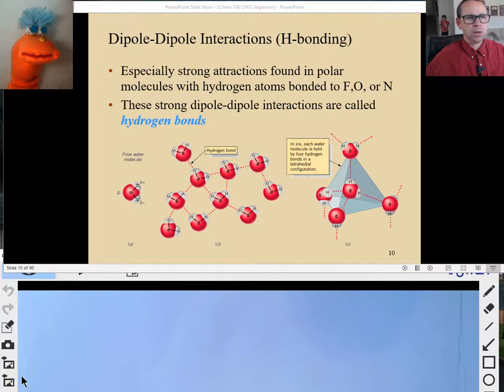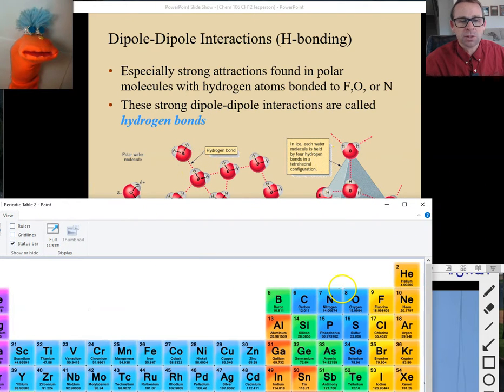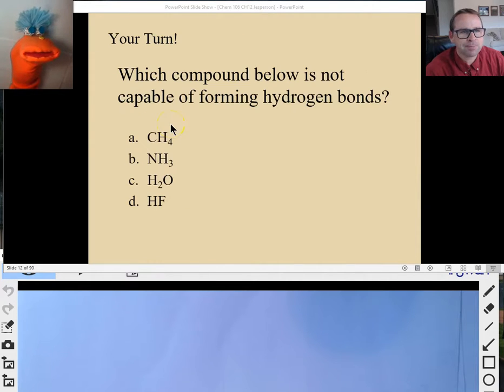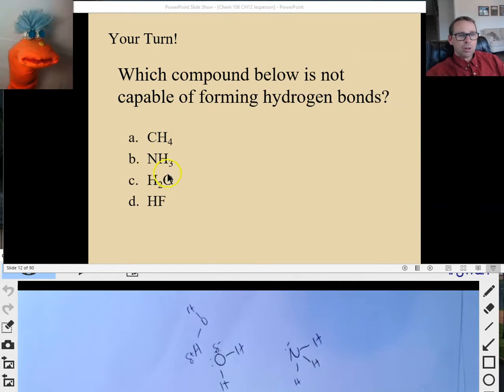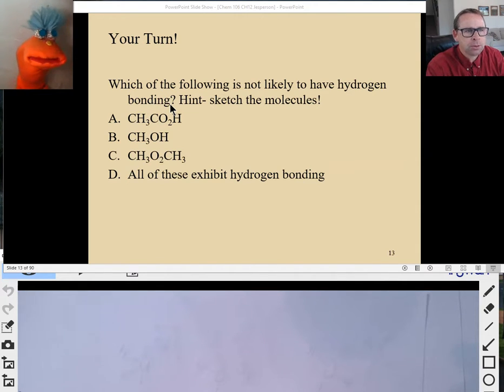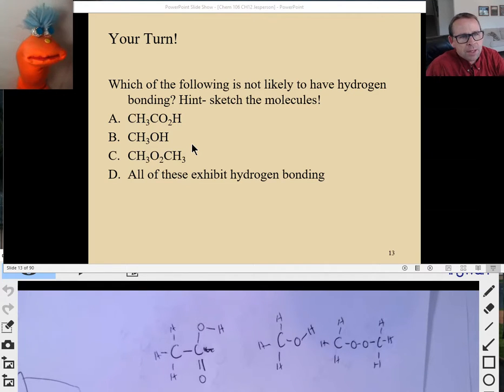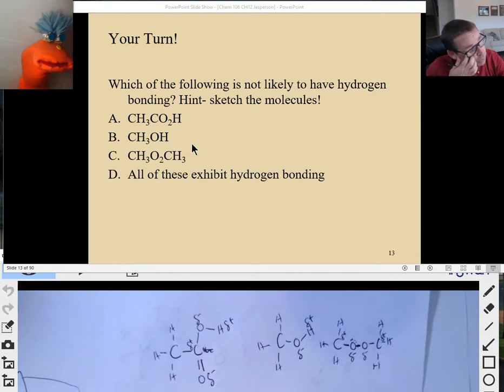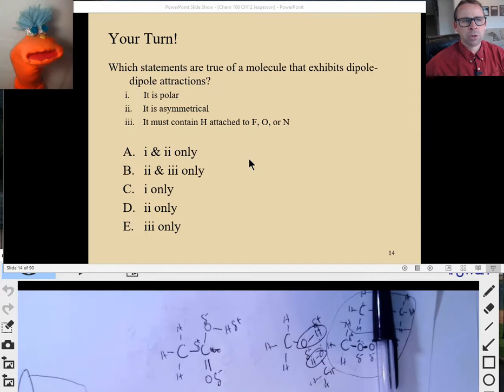Intermolecular forces- Dipole Dipole, Hydrogen Bonding